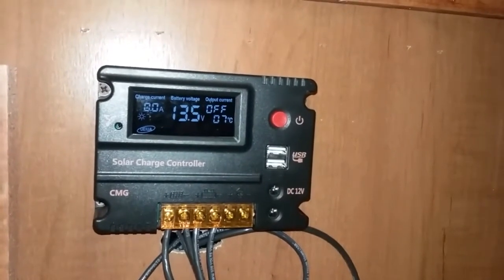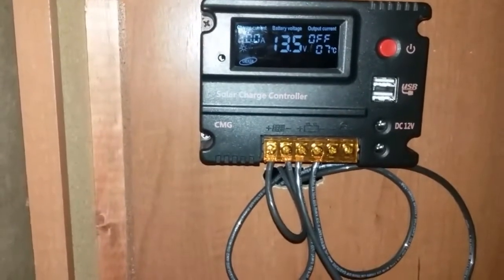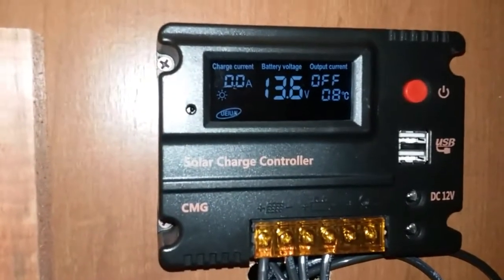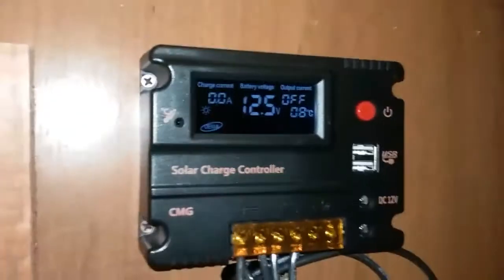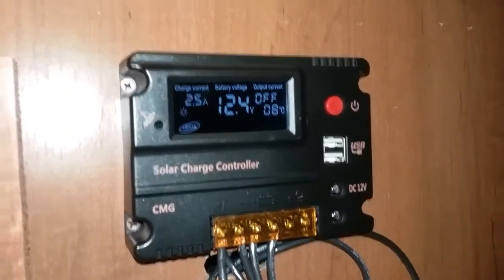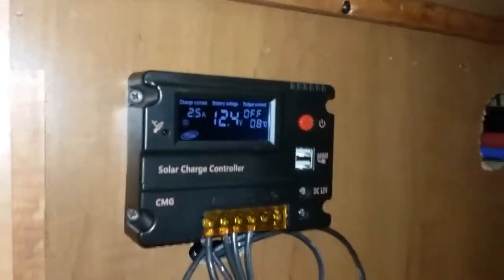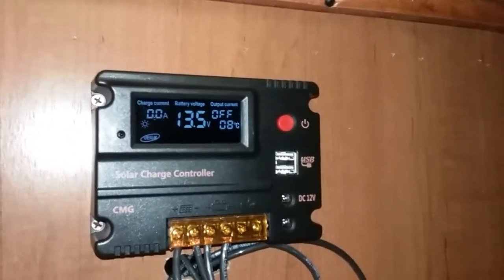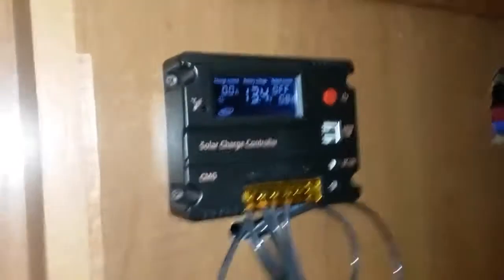Mohoo 20Amps Solar Charge Controller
Reviewing a recently installed solar charge controller